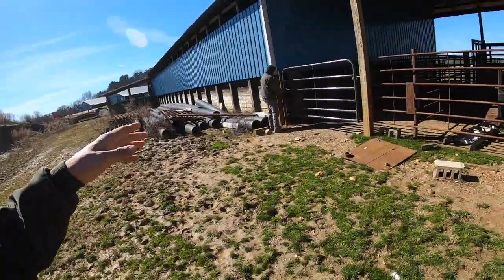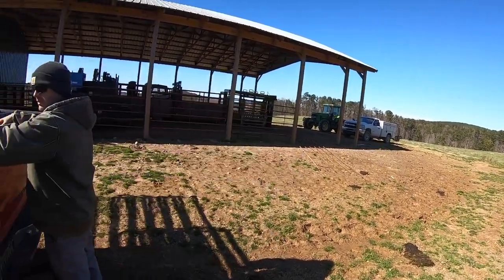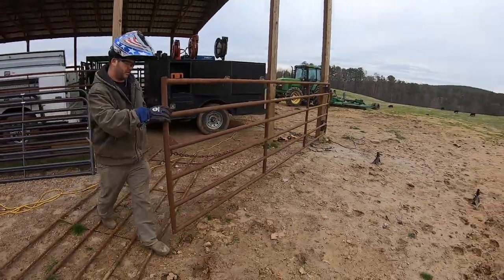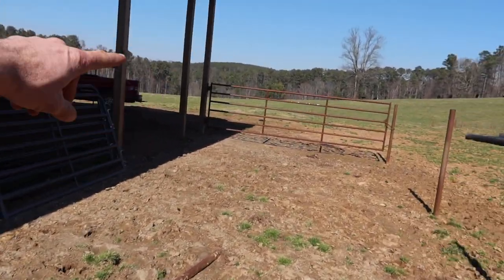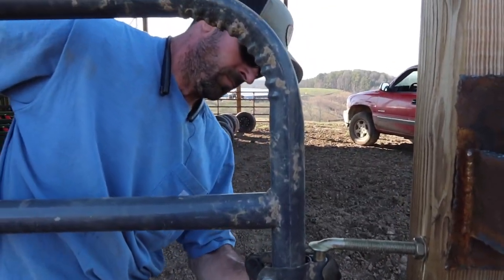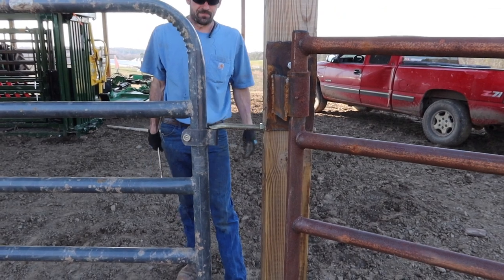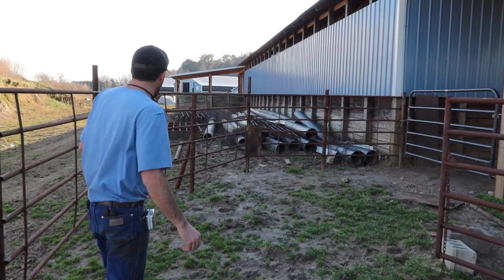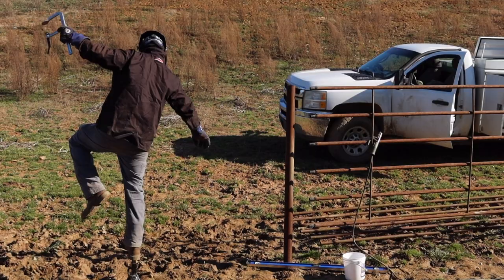Building Cattle Pens - Part 3 Sorting Pen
We are one step closer to workingcattle in our new facility. We have completed an outside pen/sorting area. It runs the length of the barn, 65', and is 16' wide. We have a 16' gate on one end. This is the end that will have a large catch area attached it eventually. There is also a 16' gate about halfway down in this new cowpen. We can use this to sort cattle or to put pressure on our animals as we move them toward the budbox.

For the corner near our bud box, we decided to do 2 45 degree corners instead of one 90 degree corner. It added a good bit more work (mainly because we are beginner metal workers), but I think we will be really thankful once we start working cattle.

We have some of our favorite tools and other items all in one place.